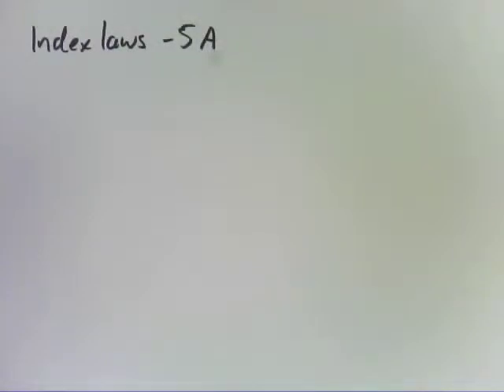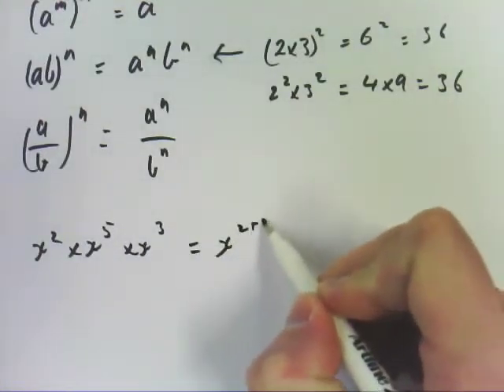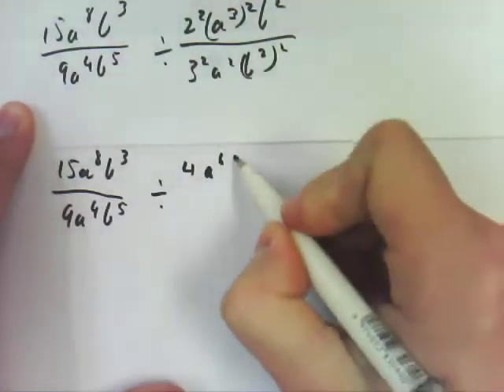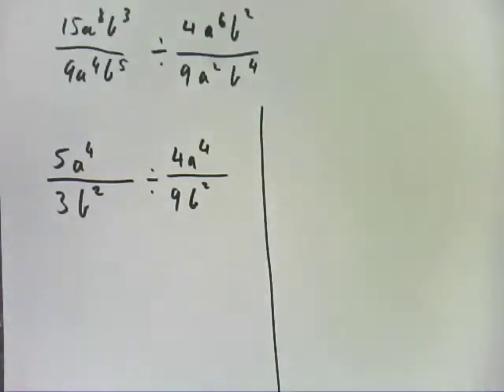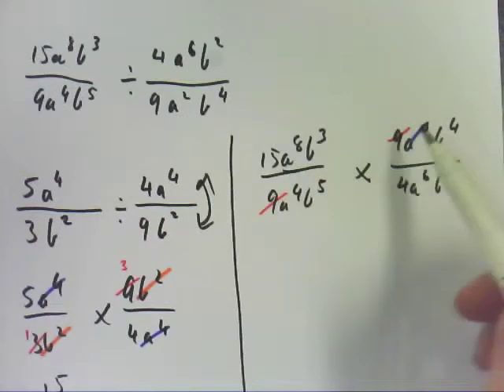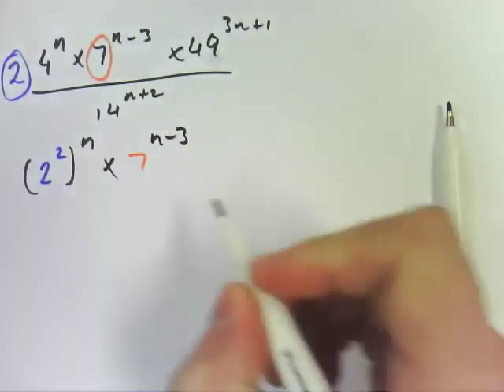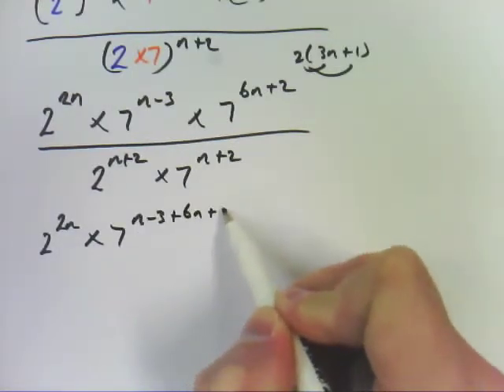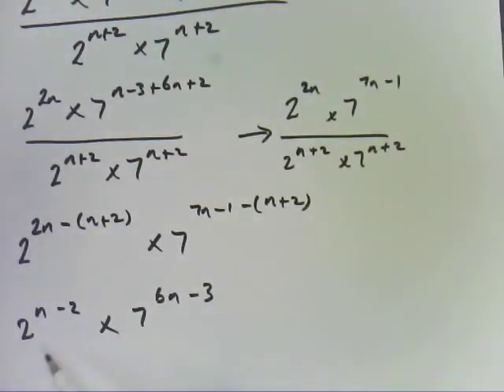5A - Index Laws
These videos are designed to teach my students specific VCE Maths Methods concepts. They are linked to Jacaranda Maths Quest 11 Mathematical Methods CAS TI-NSPIRE Edition. This video is about index laws. These videos are now being recorded in a classroom setting with students.